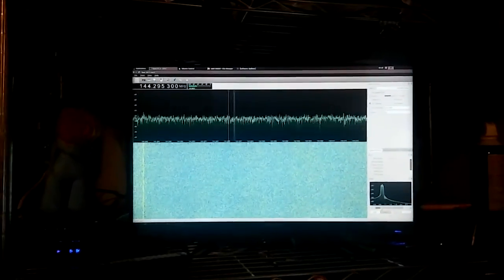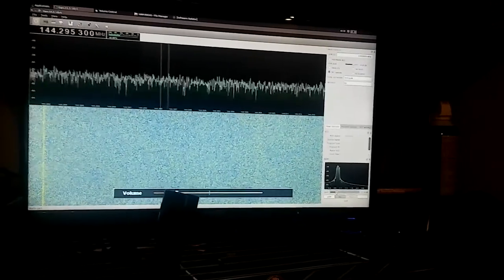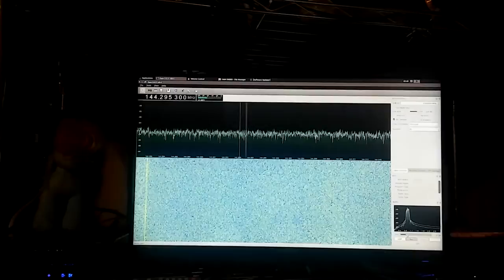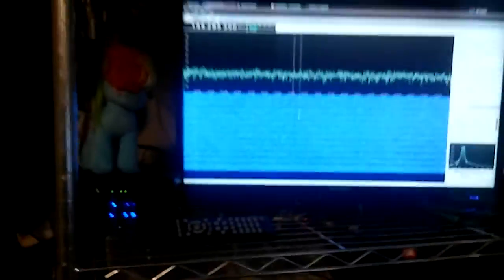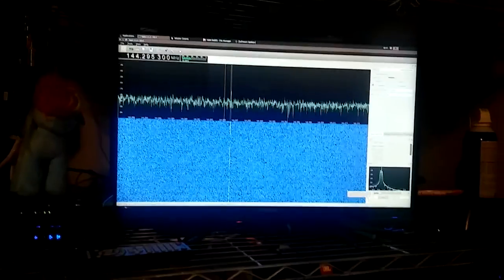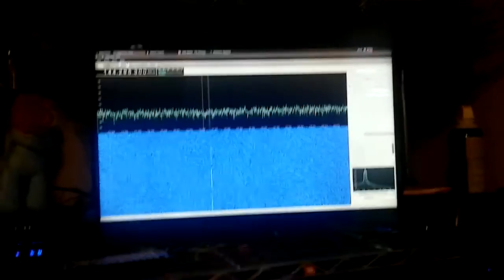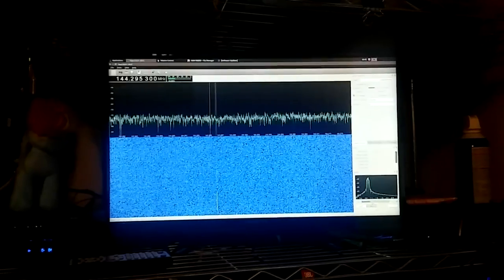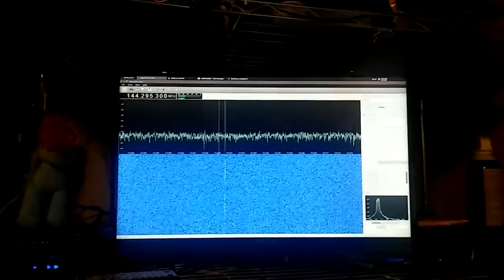K5RMG Beacon with RTL SDR dongle and an umbrella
Umbrella antenna